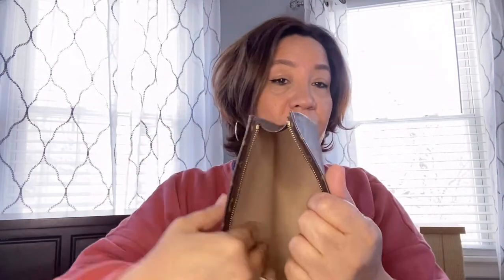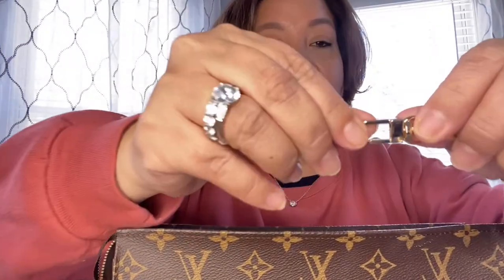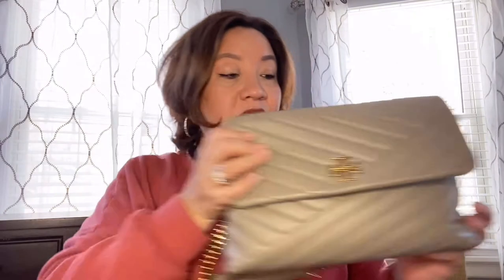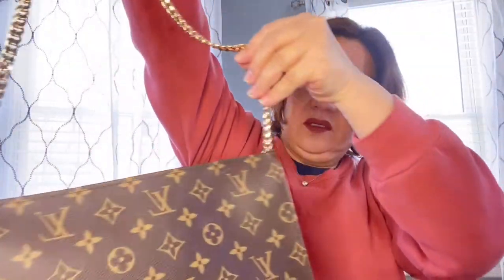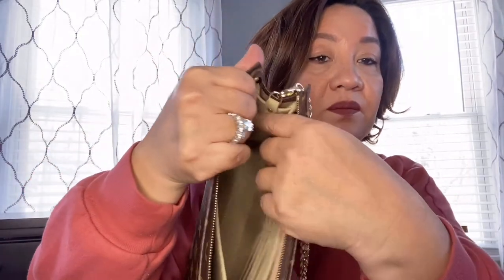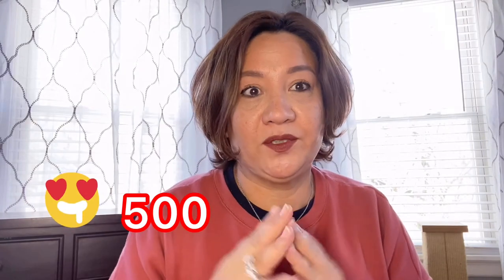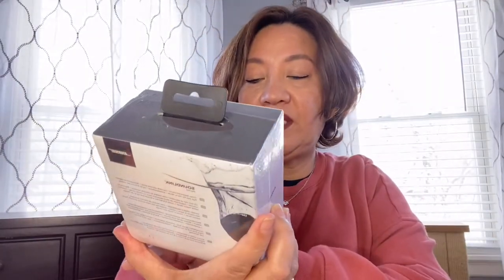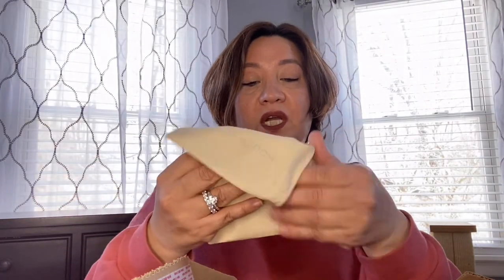💕LOUIS VUITTON GIVEAWAY 💕+ BOSE +MORE😍⬇HOW TO TURN YOUR LV TOILETRY 26 INTO A BAG👜 😍ENTRY BELOW😍⬇💕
DUE TO SHIPPING DELAYS INTERNATIONALLY, THIS GIVEAWAYS IS ONLY OFFERED FOR USA RESIDENCE* MAYBE NEXT TIME ONCE EVERYTHING RETURNS TO SOMEWHAT NORMAL.

❗❗**DON'T WAIT TOO LONG NOW❗❗😍💕

LOUIS VUITTON KEY CLES
BOSE MINI SPEAKER